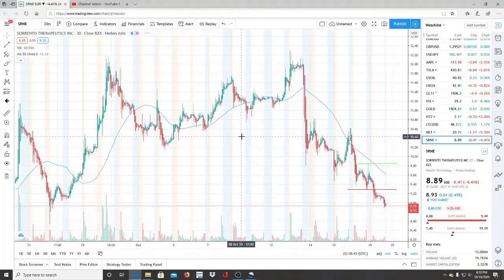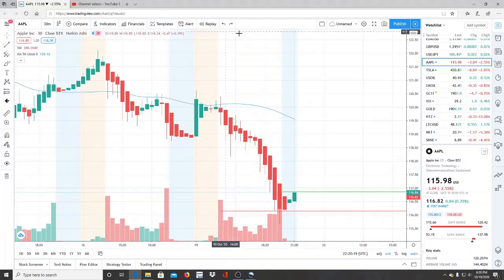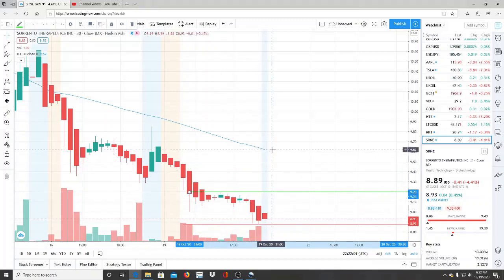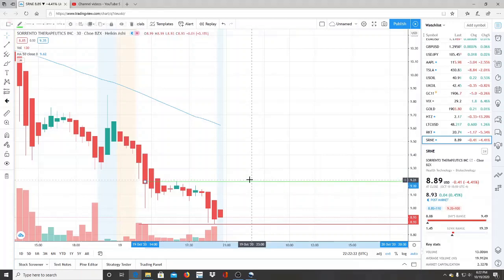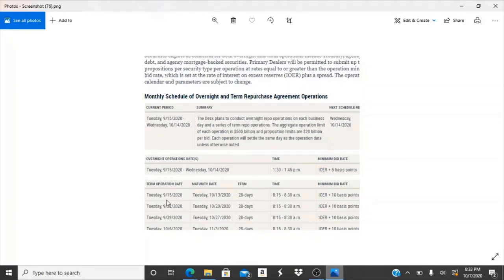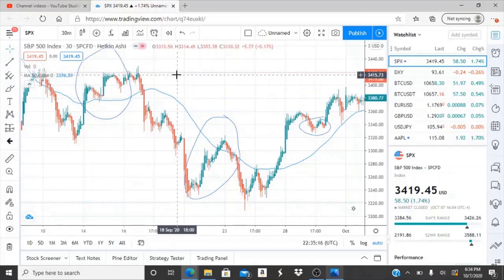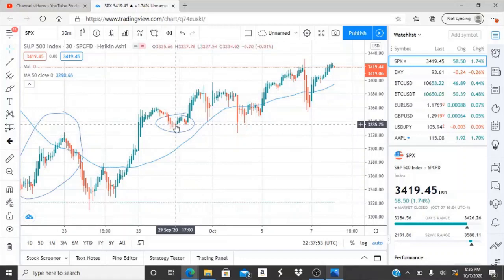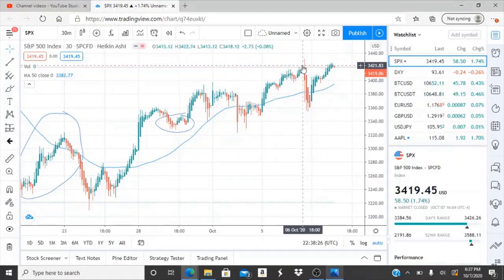SORRENTO THERAPEUTICS INC SRNE STOCK CHART ANALYSIS